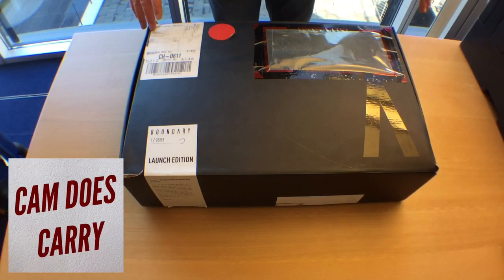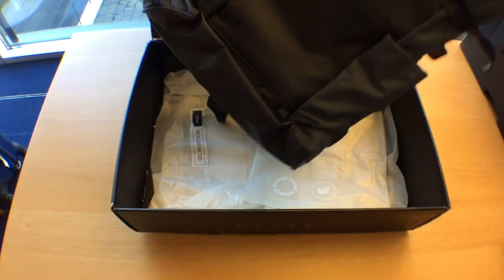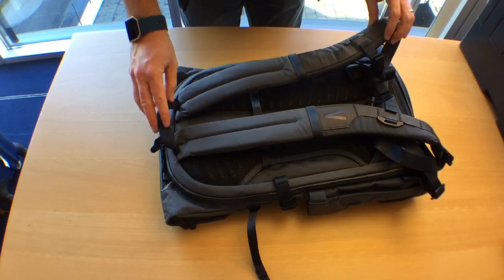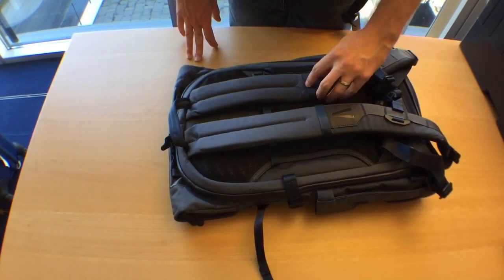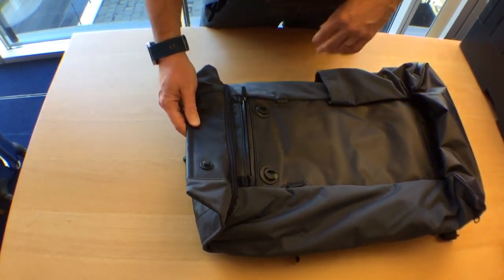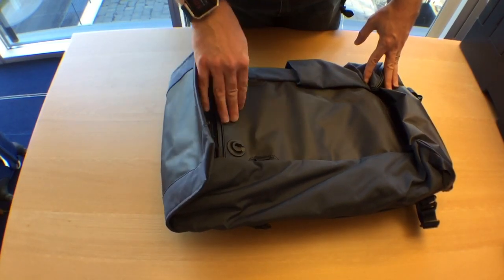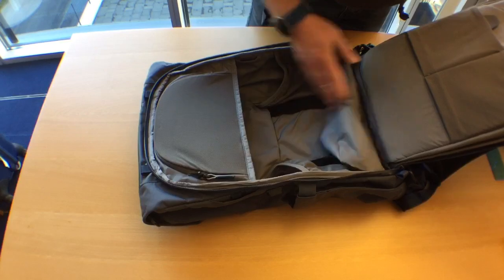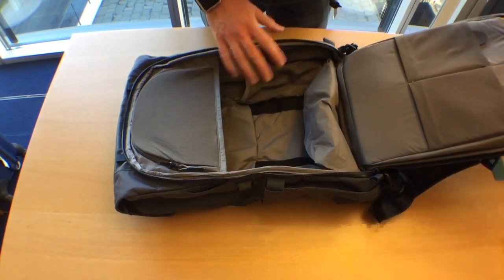Boundary Supply Errant Pack - Unboxing/First Look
I only touched on it in the video as I wanted the focus to be on the bag, but there are a lot of people who’ve been waiting’s long time for the Boundary Supply Errant Pack - a long, frustrating wait.  But it’s finally here, and first impressions would indicate that it’s been worth waiting!  I can’t wait to try out my Errant Pack, and please do let me know if there are any initial questions you have about it.

Sorry that it went for so long, I got a bit excited about finally having the bag!